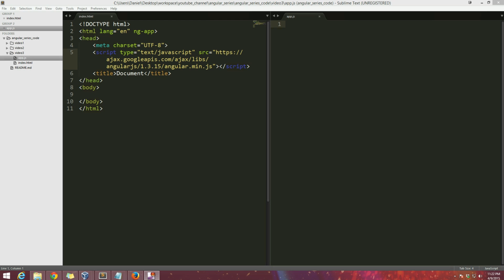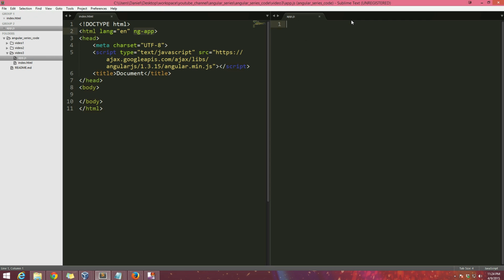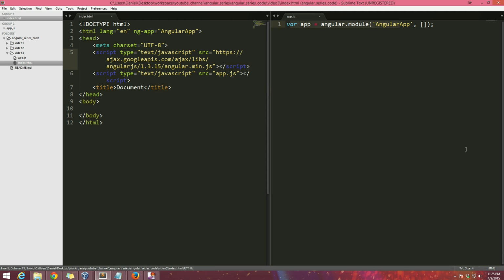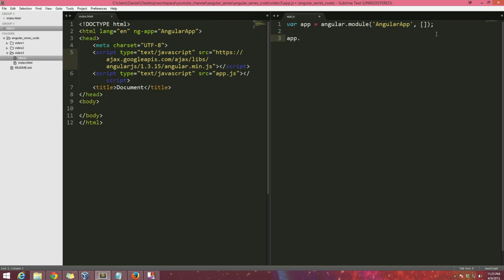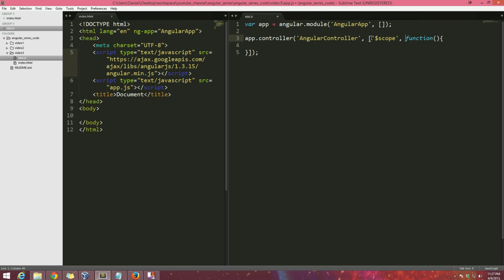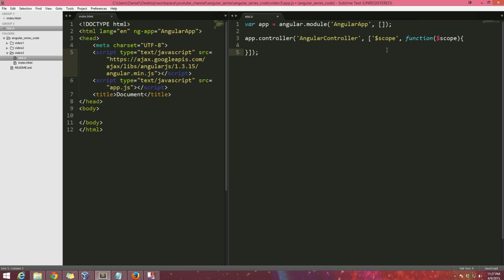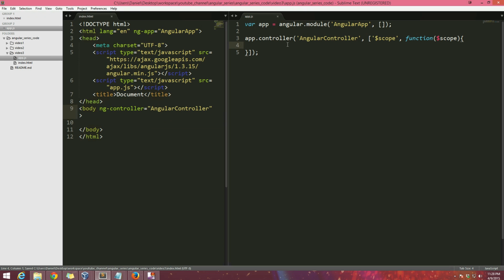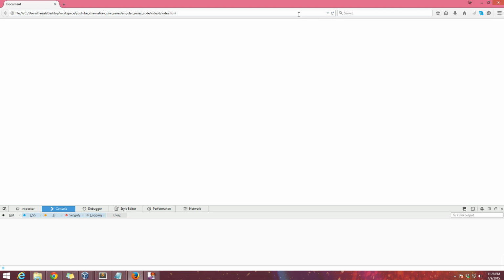Learning Angular #3 - Explaining Controllers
I explain mostly what a controller is, as it is one of the more important concepts for AngularJS.